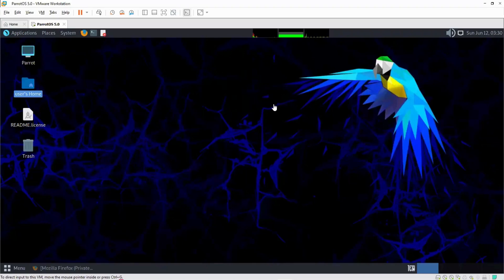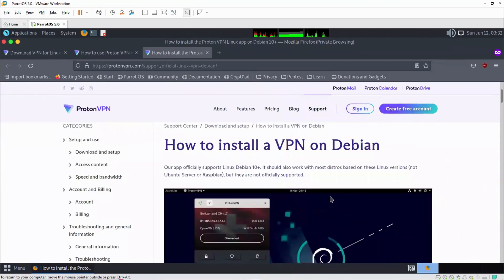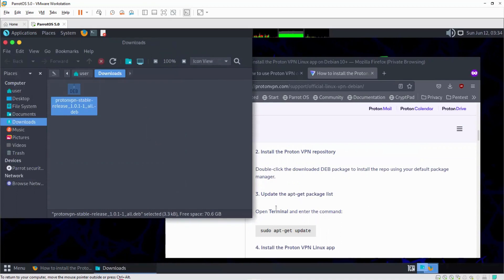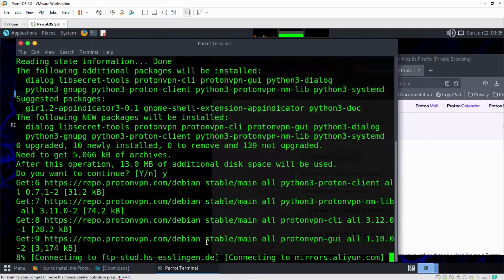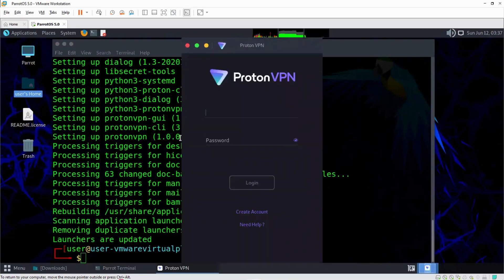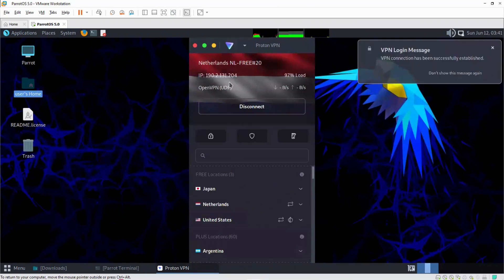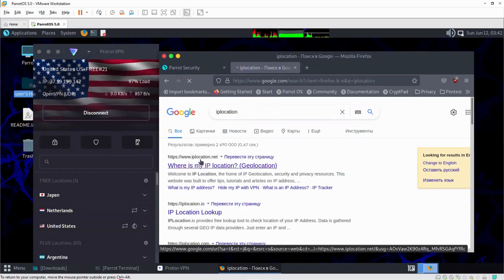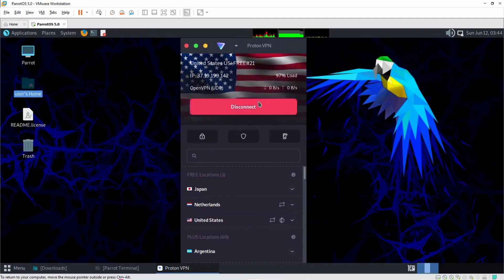How to Install and use ProtonVPN in Parrot Security OS | Linux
The only free VPN you can trust for your privacy, security, and transparency is ProtonVPN. Although, A VPN is short for Virtual Private Network does not completely anonymize your identity over the internet but helps provide encryption to your IP address.
This is a step-by-step video installation of ProtonVPN in Parrot OS.